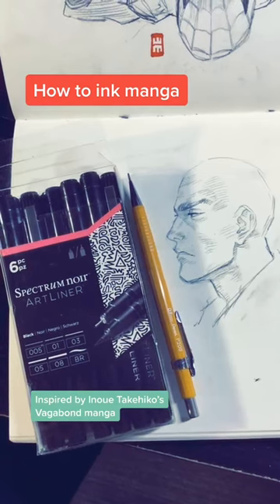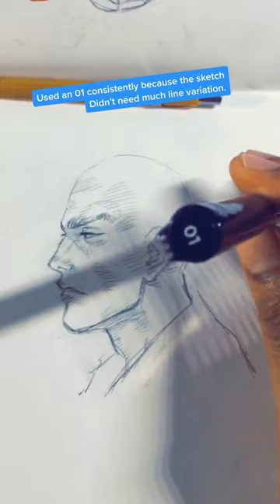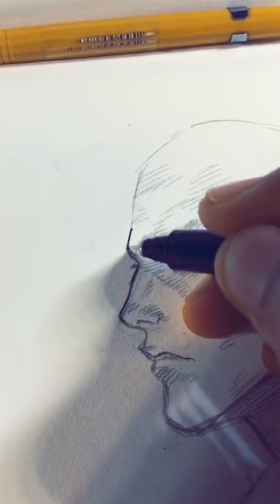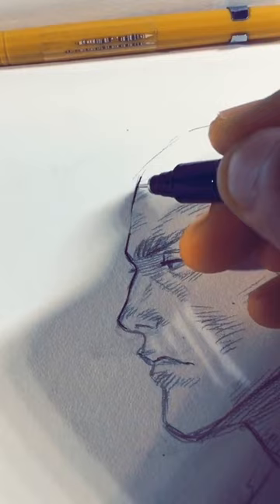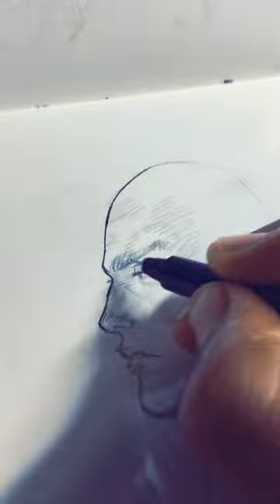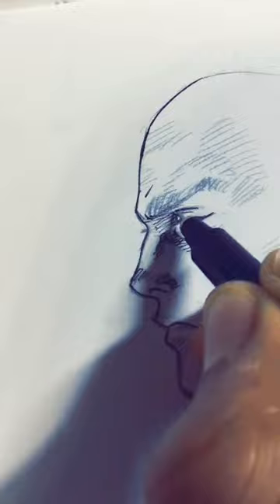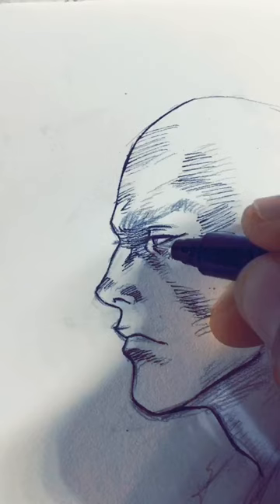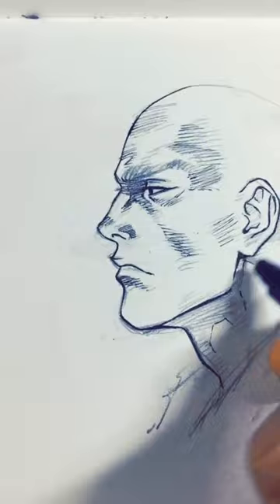How to Ink and Shade Realistic Manga Face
Revealing the Insane way one can learn How to Ink and Shade Realistic Manga Face. Get My Manga Apple Black, How to Draw Manga Tutorial books and more